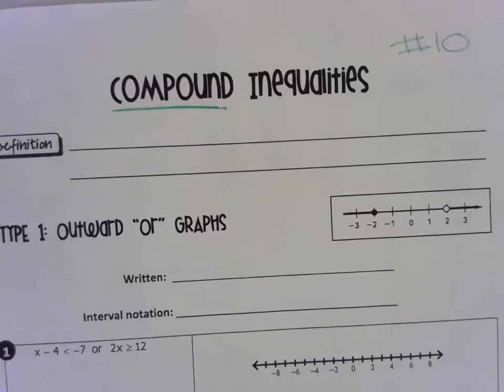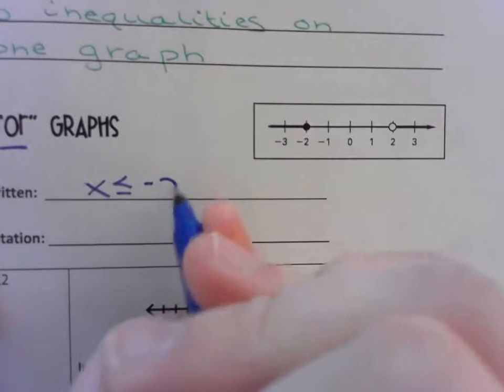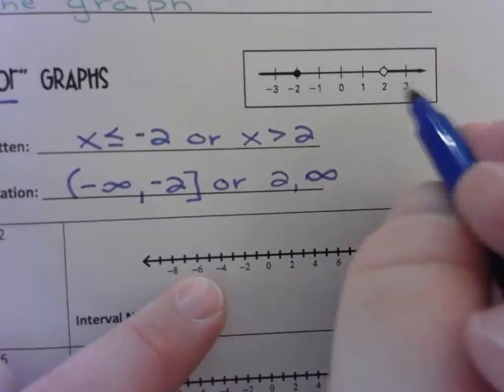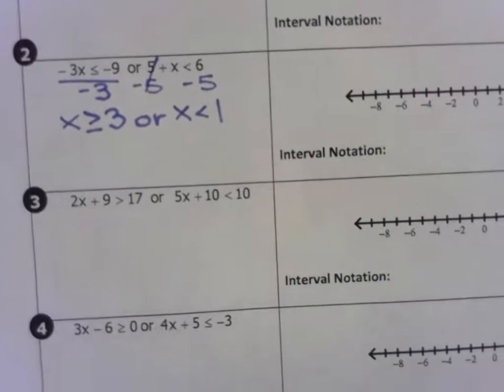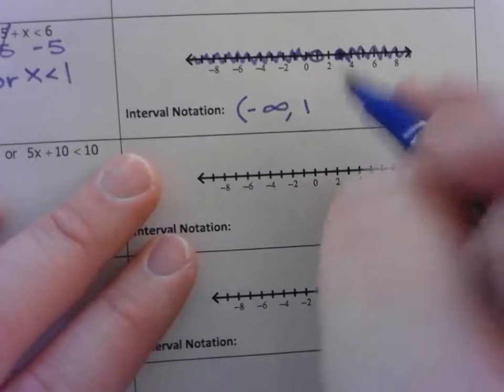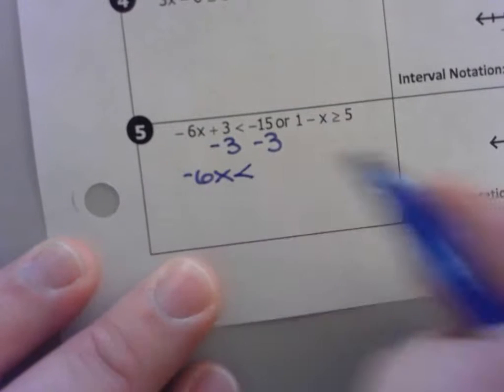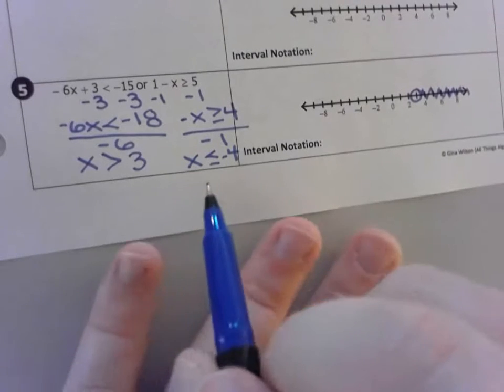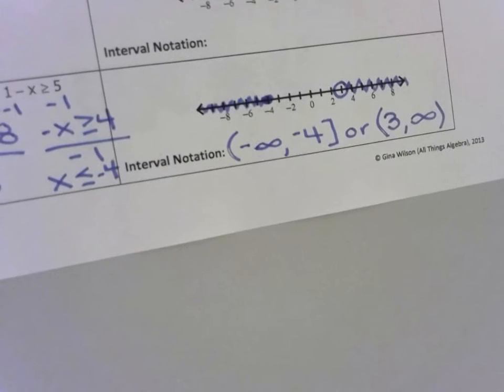Compound Inequalities Notes Part 1